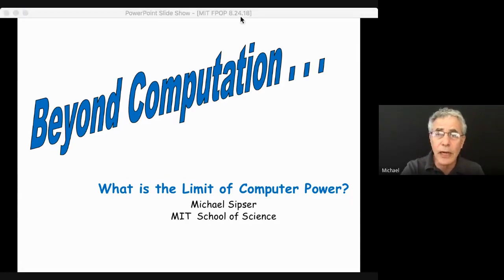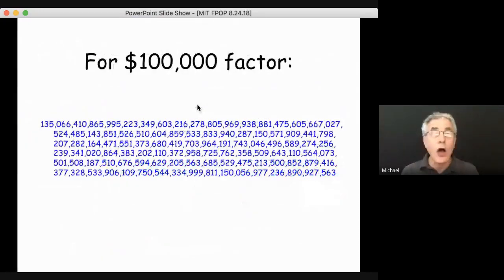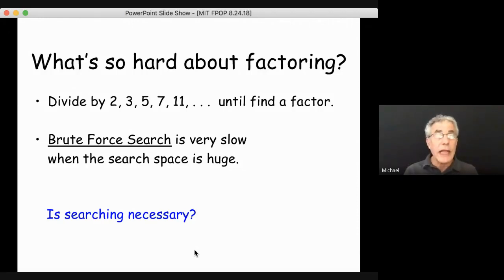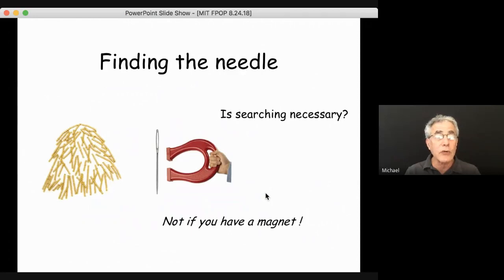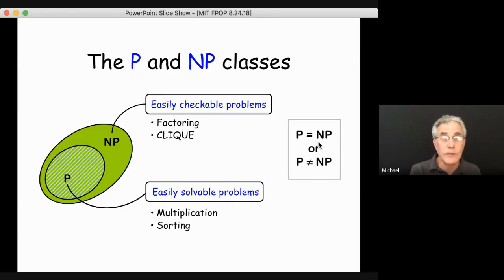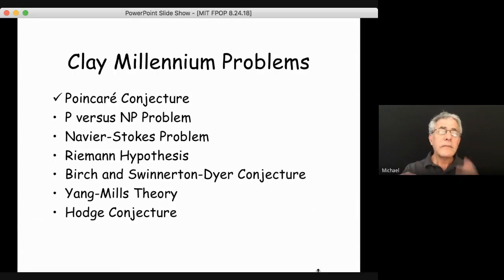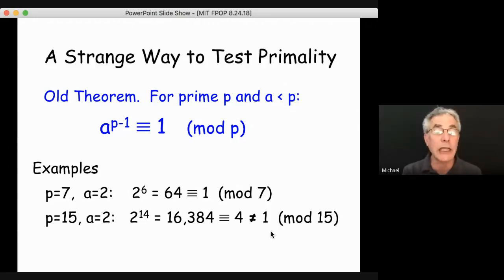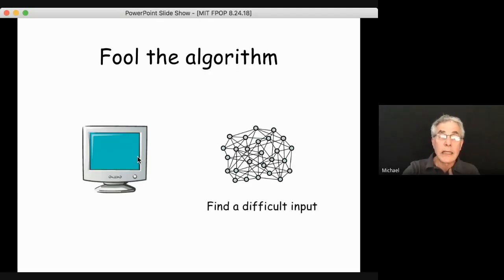Guest Speaker | "P vs NP" by Professor Michael Sipser